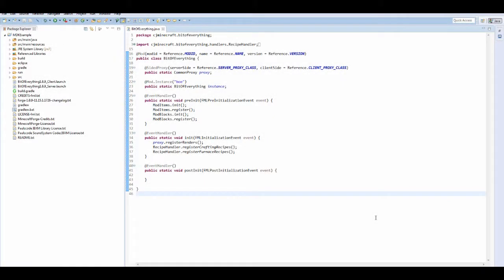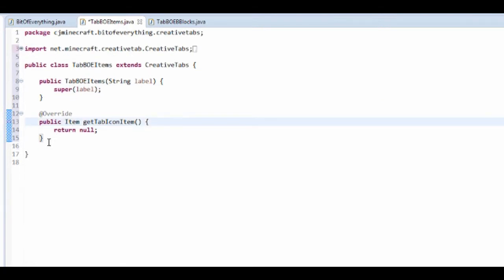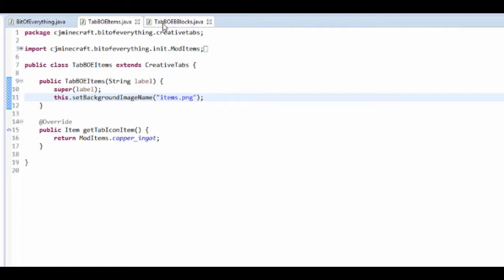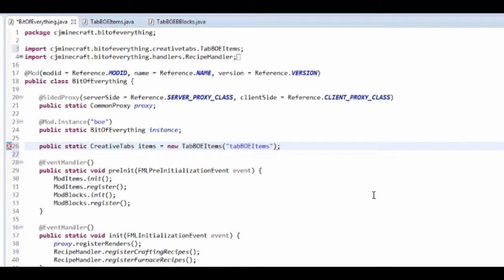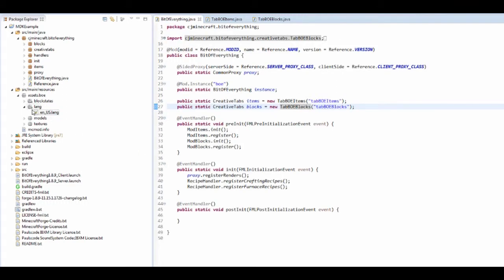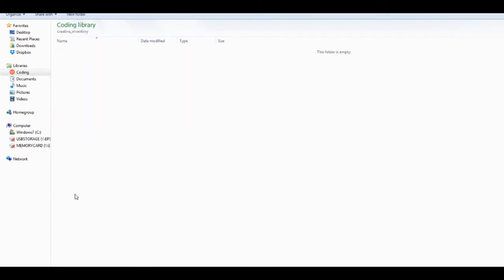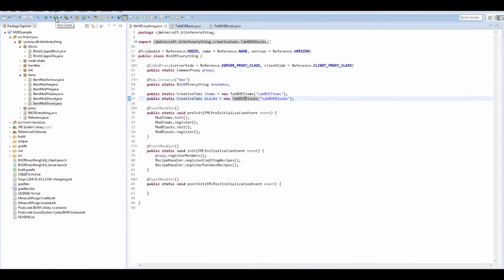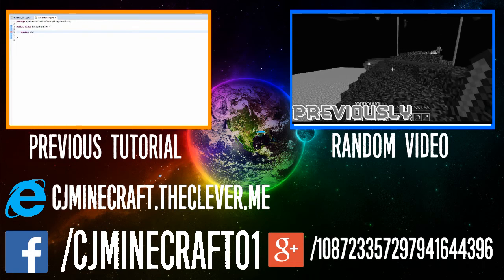Minecraft Modding Tutorial | Creative Tab (1.8.9)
Watch todays modding tutorial to discover how to add a creative tab with a custom background and title to the game.

My Schedule:
Monday or Thursday:
►Modding Tutorial
Wednesday: